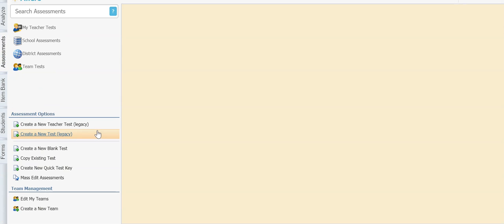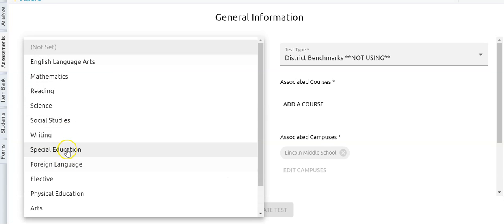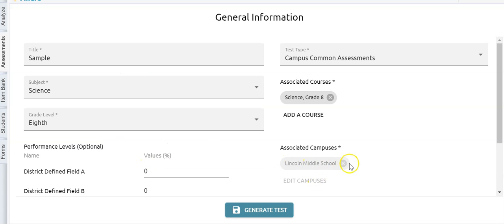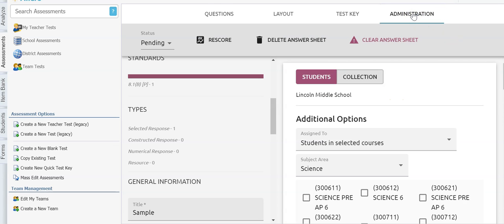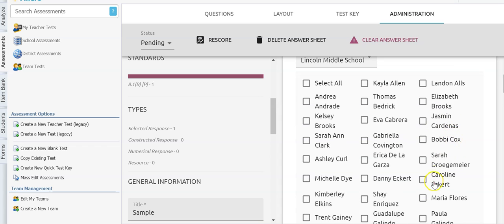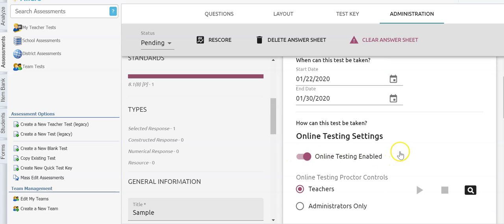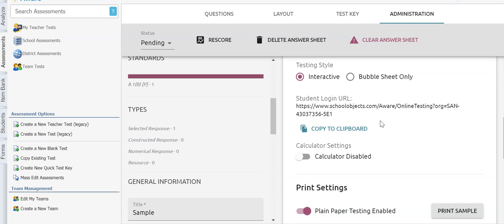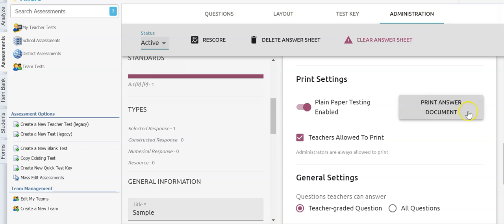Creating Tests in Aware IC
This video shows the additional options an IC has when creating a test in Aware.